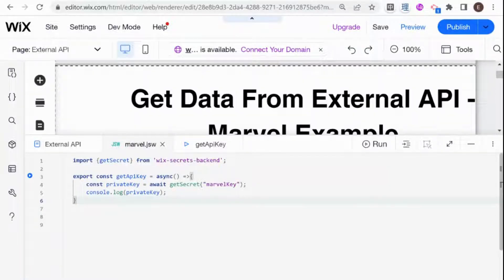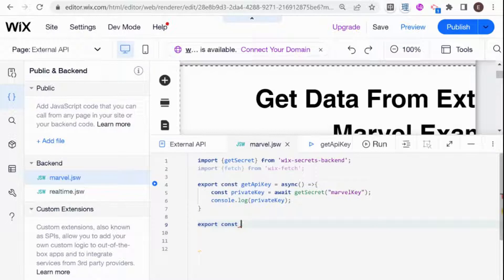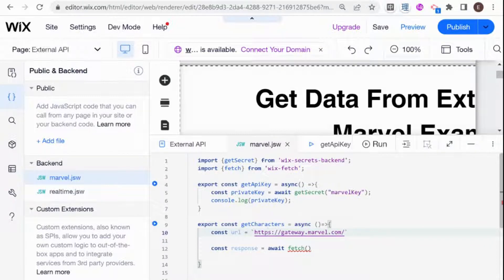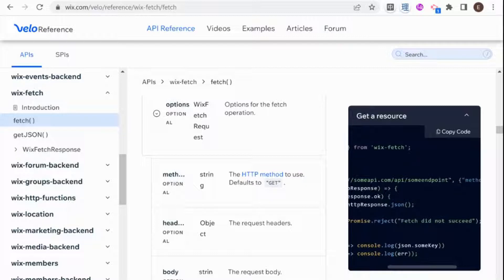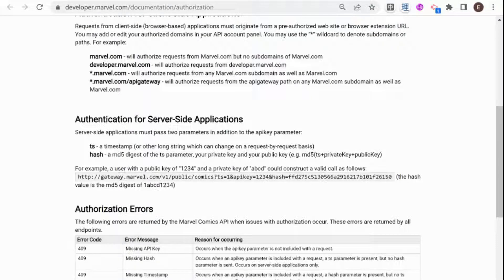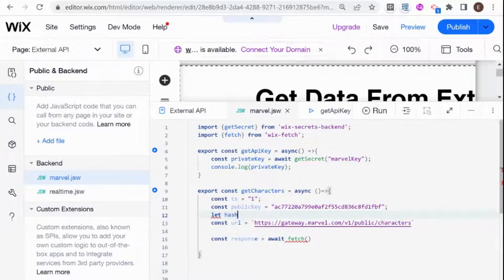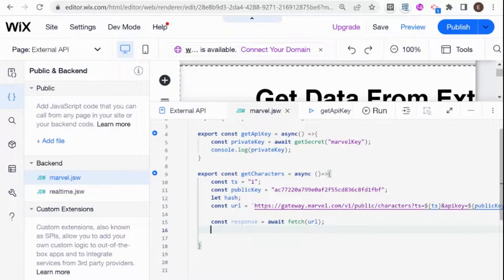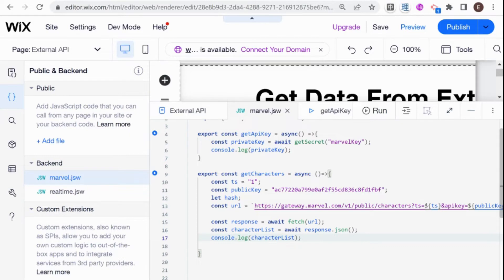How To Display Data From an External API in WiX | Step 3: Using wix-fetch to Call the API | Velo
Found a really great database or service and want to incorporate it into your WiX website? Follow this series to learn how!

In this video I explain how to use the WiX fetch API to call the API and get the data response.